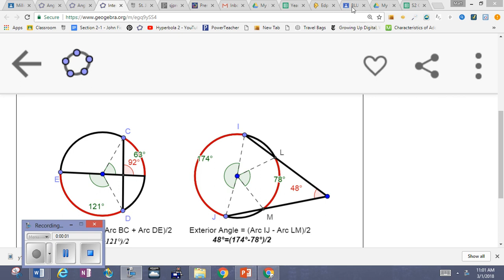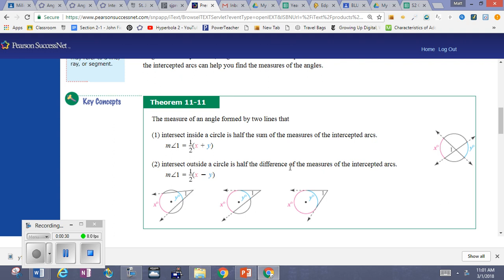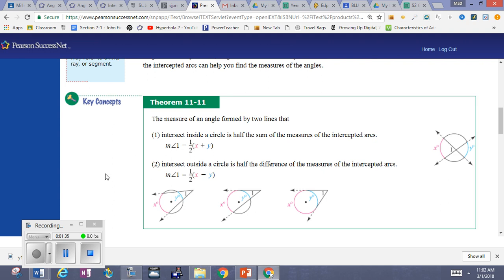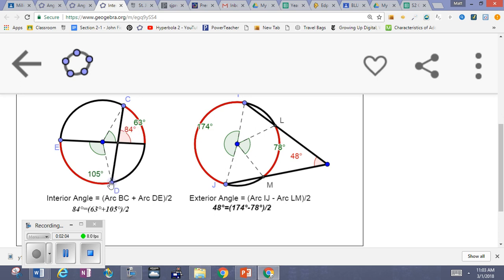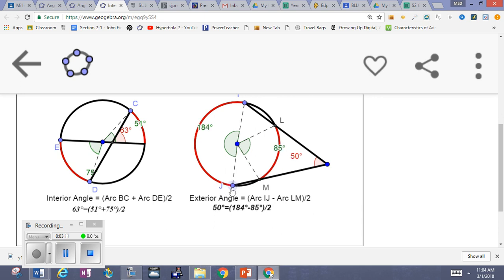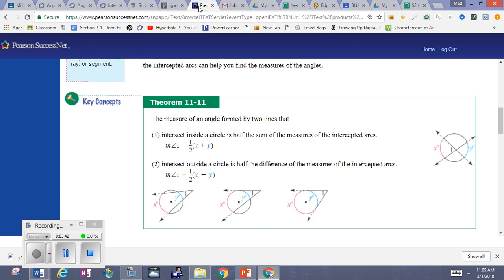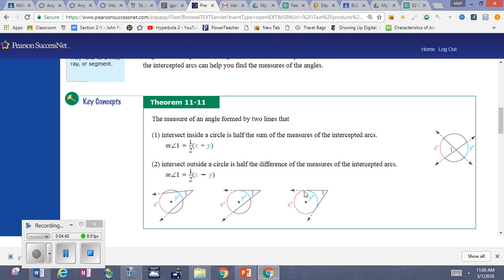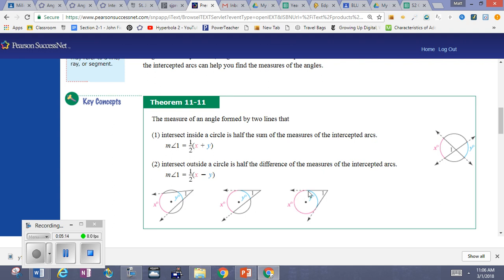Interior and exterior Angles of Circles 18